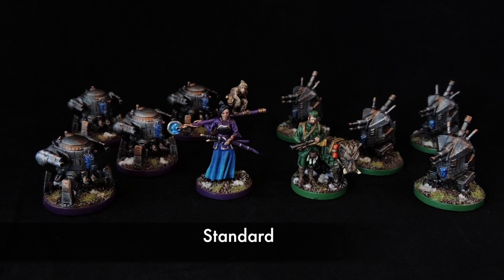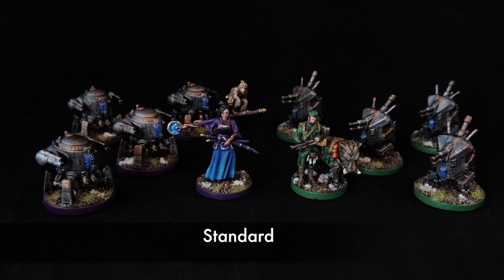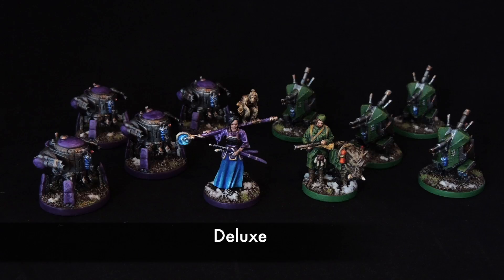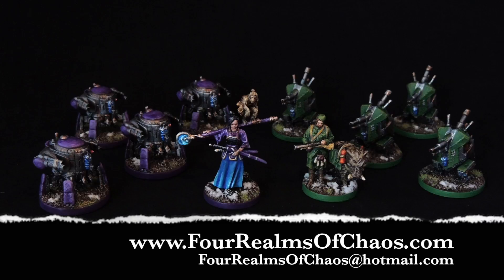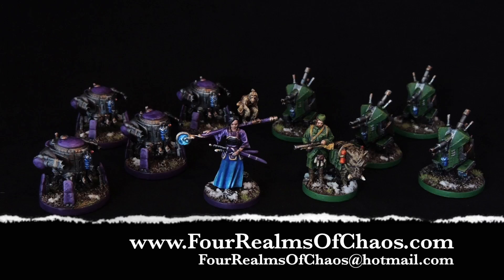Scythe: Invaders from Afar Painted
In this Painted Boardgame showcase we feature Scythe: Invaders from Afar!